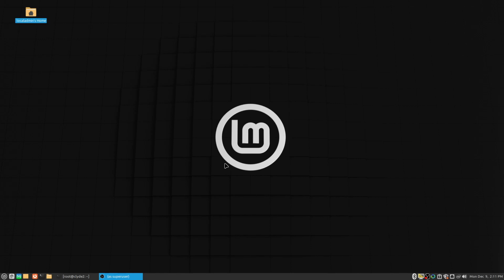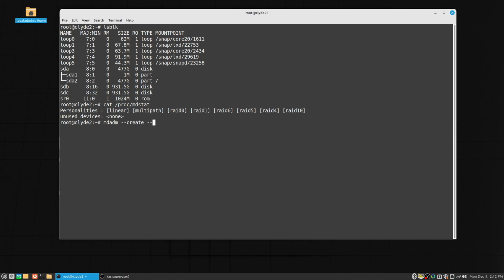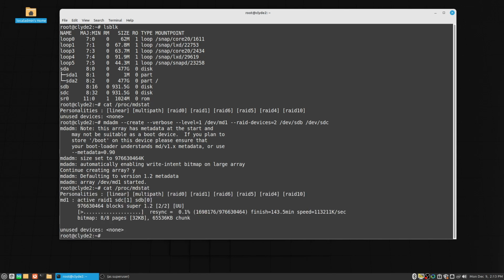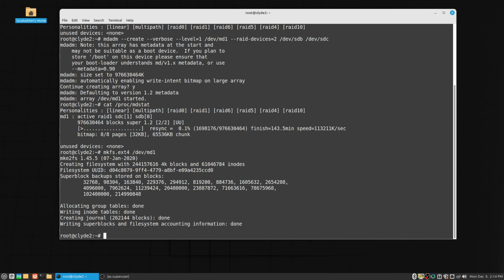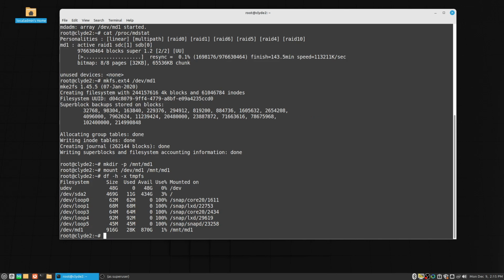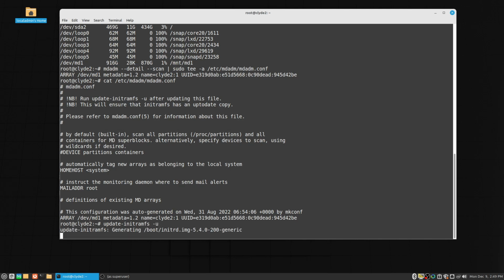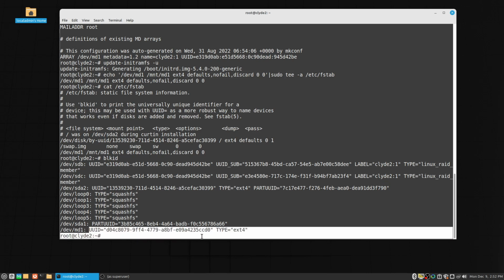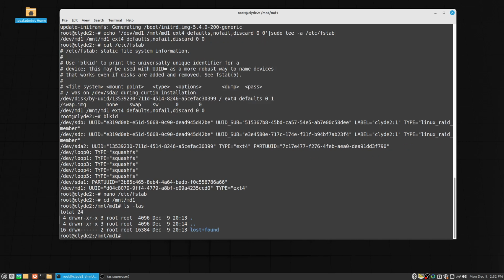Create A Basic RAID1 Array on Linux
How to create a basic RAID 1 array on Linux. We use Linux Mint 21.3 to create a 1 TB mirrored array using the command line.

Commands/Steps used in this video:
1) Open terminal
2) List block devices
lsblk
3) Choose devices for array
/dev/sdb and dev/sdc
4) Check RAID status
cat /proc/mdstat
5) Create Array
mdadm --create --verbose /dev/md1 --level=1 --raid-devices=2 /dev/sdb /dev/sdc
6) Check RAID status
cat /proc/mdstat
7) Create a filesystem
mkfs.ext4  /dev/md1
8) Create a mount point
mkdir -p /mnt/md1
9) Mount the drive
mount /dev/md1 /mnt/md1
10) Check if mounted
df -h -x tmpfs
11) Save array layout
mdadm --detail --scan | sudo tee -a /etc/mdadm/mdadm.conf
12) Check if saved
cat /ect/mdadm/mdadm.conf
13) Update the initramfs, or initial RAM file system
update-initramfs -u
14) Add the new filesystem mount option to the /etc/fstab file for automatic mounting at boot:
echo '/dev/md1 /mnt/md1 ext4 defaults,nofail,discard 0 0' | sudo tee -a /etc/fstab
15) Find UUID
blkid
16) Change fstab to UUID
nano /etc/fstab